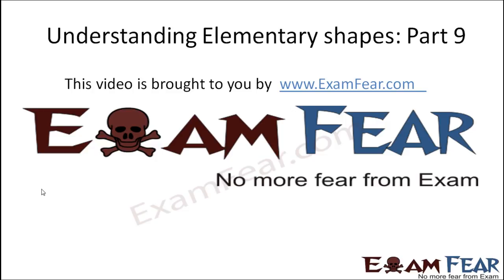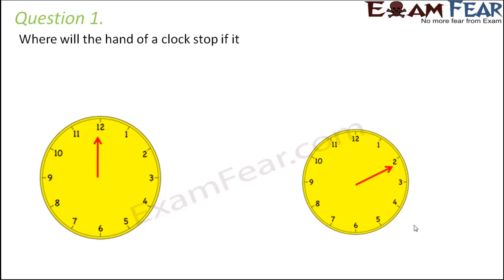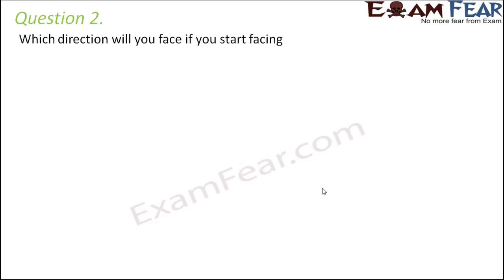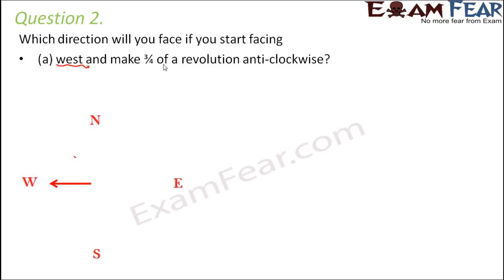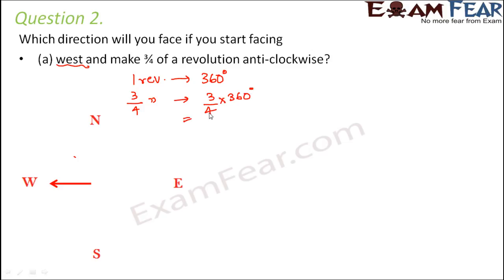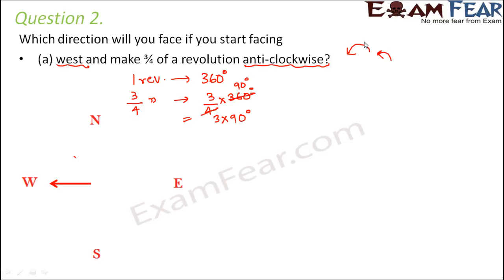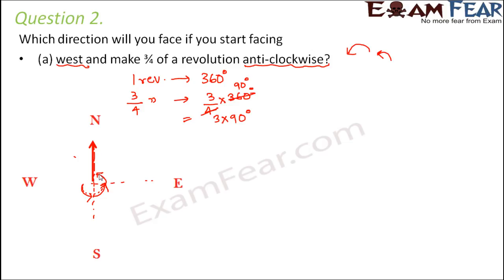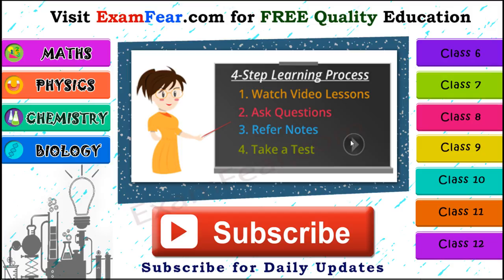Maths Elementary Shapes part 9 (Questions 1: Angles) CBSE Class 6 Mathematics VI